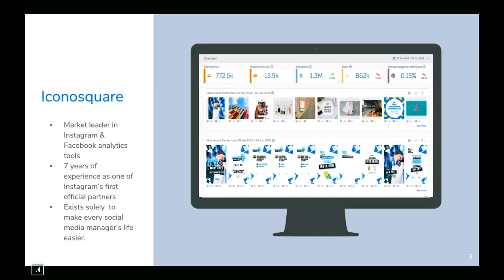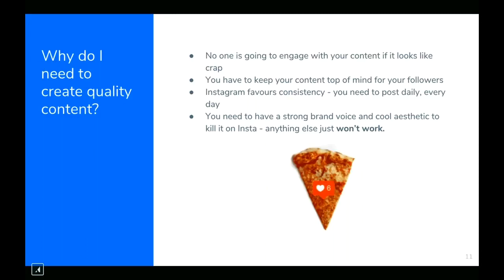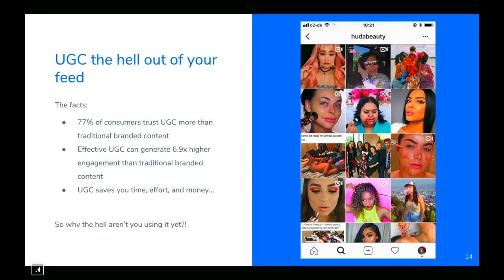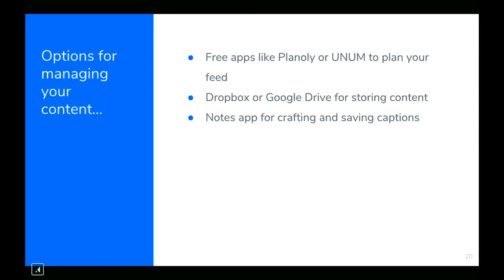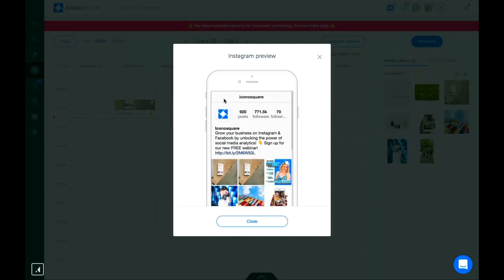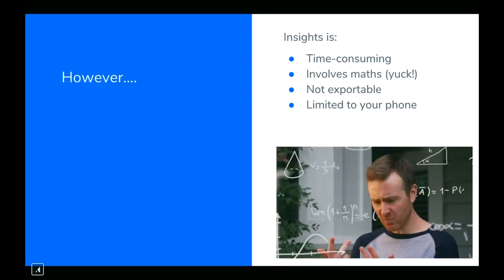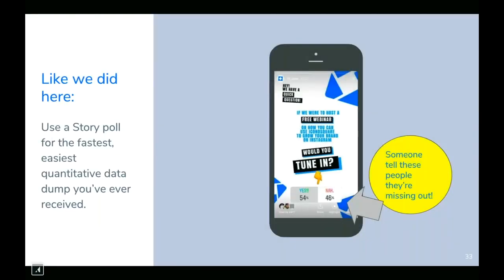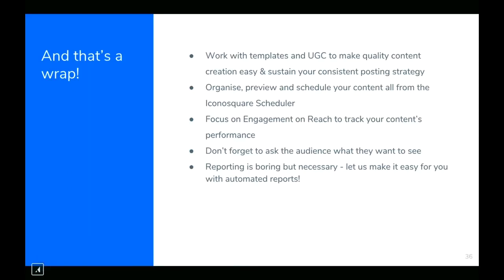What is the #1 Analytics and Social Media Management - Fusion Empire Store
For Instagram, Facebook, Twitter analytics and social media management.🎁👍👉Try it. Check it out.
What is your comment to this Video?
Fusion Empire Store - Algorithmic - Boost Request - 2000000
You want Cash on Delivery (COD)?

ABS-CBN Entertainment,
Gratienza Vloggers,
gta 5,
Happy Birthday
Idol Philippines,
imagine dragons,
I'm not Norm,
INQUIRER.net
iNSECTiON,
Intalord,
Ivana Alawi,
Ivory Music & Video,
iWant,
jacksepticeye,
james charles,
Ja Mill,
Jeepney TV,
Jevara PH,
Jinkee Pacquiao,
Jireh Obniala,
joe rogan,
Jomar Lovena,
justin bieber,
Justin Vasquez,
Kaalaman,
karaoke,
Karaoke PH,
keith talens,
Kimu,
Kristian PH,
Kuya Fern's Cooking,
lady gaga,
la rosa de guadalupe,
Lazada Philippines,
Leti Sha,
Lets Learn Something,
linkin park,
lisuga,
LIVELOVEPARTY.TV,
los polinesios,
Lou Sanchez,
lyricszone95,
Madiskarteng Nanay,
Makagago Wazzup Man,
maluma,
marben pino,
markiplier,
maroon 5,
marshmello,
Mary Bautista,
Mas Pinadali,
MASTER JUDEA,
Matthaios,
MechanicZ,
michael jackson,
Micha Ella,
mikecrack,
minecraft,
Miniature Cusina,
ML DiscipleGaming,
movies,
MrPogz Zamora,
Ms. Everything Vlogs,
musica,
музыка,
n.design,
News5Everywhere,
Niana Guerrero,
Neil Enriquez,
Nikko Santiago,
nightcore,
Ogie Diaz,
old town road,
One Sports,
OPPO Philippines,
ozuna,
Pambata TV,
paulo londra,
PaoLUL,
peliculas completas en español,
peppa pig,
pewdiepie,
PinkLeaf,
Pinoy Streamline,
Pinoy Videoke Tambayan,
PHianonize,
PHILIPPINES MEDIA COVERAGE,
PlayoSphere,
Princess Thea,
polyeastrecords,
post malone,
pubg,
queen,
Raffy Tulfo in Action,
Ranz Kyle,
rap,
Rappler,
Reggae Tagalog,
R FAM,
rihanna,
roblox,
romeo santos,
Rom GD,
Ronz Gaming,
SarapChannel,
SB19 Official,
Scyntax,
senorita,
selena gomez,
shawn mendes,
SHOWBIZ ARTISTA,
Showbiz Fanaticz,
Showbiz News,
Showbiz News Express,
sia,
Sikat sa YouTube - Pilipinas
simply rhaze,
slime,
SkyLineGamingTv,
soolking,
song,
songs,
Sunsilk PH,
SY TALENT ENTERTAINMENT,
squeezie,
Squishy Sushi,
TabZCraft,
taki taki,
taylor swift,
THE PRETTIEST,
The Voice Teens Philippines,
TinoKidsTV,
TNT,
Travis in WONDERLAND,
Trinidad Siblings,
t series,
T-Series,
Tuklas Productions,
twice,
UnionBank of the Philippines,
UniversalRecPH,
usic,
vegetta777,
Via Austria,
Vice Ganda,
VIVA Films,
Viva Records,
Vividplays Channel,
Viy Cortez,
Von Ordona Vlogs,
WAFUAKU YT,
Wil Dasovich Vlogs,
Wish 107.5,
Wowowin,
wwe,
XDJames,
Yey Channel,
Your Face Sounds Familiar,
Yow,
Zeinab Harake,